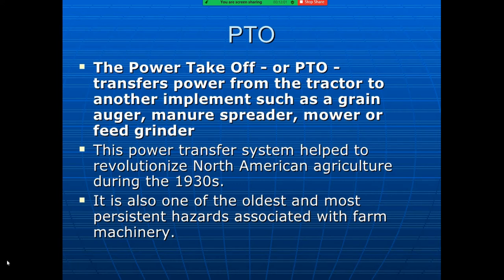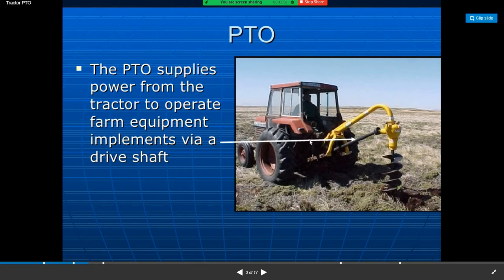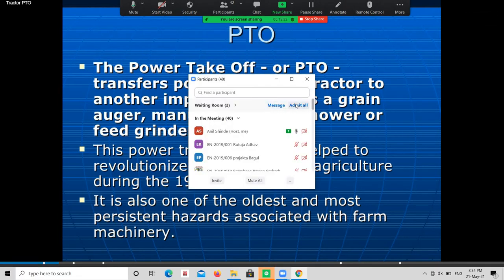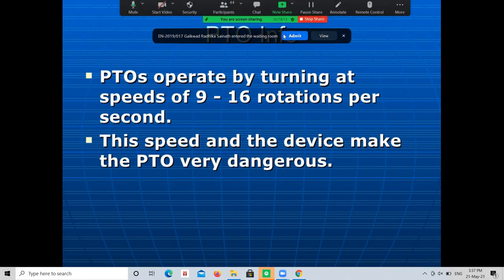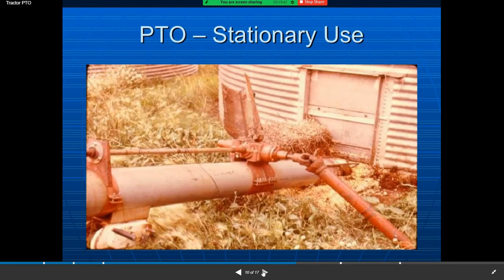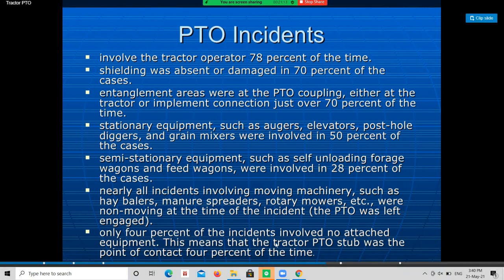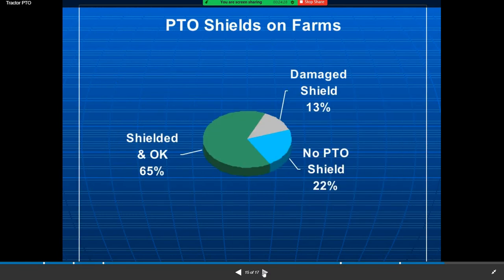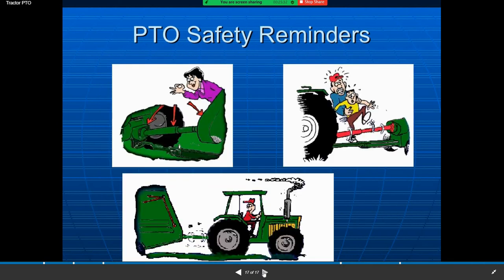Power outlet of tractor